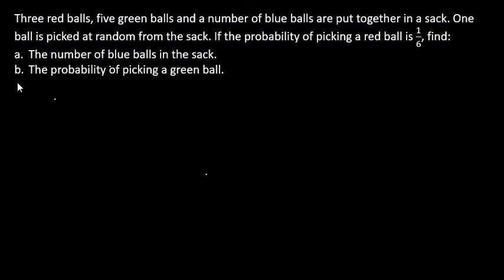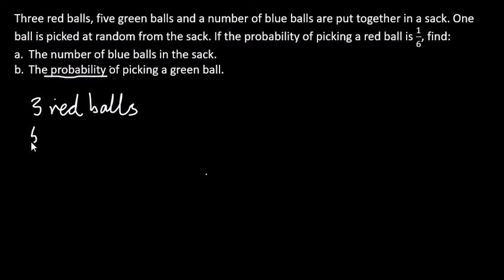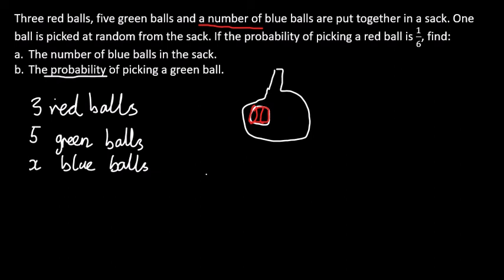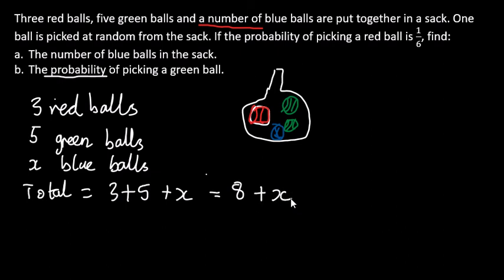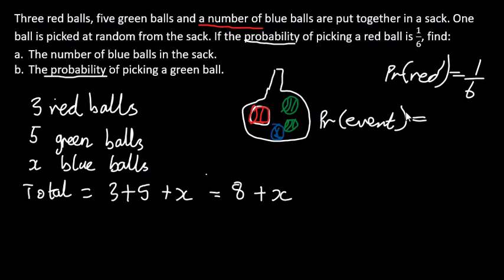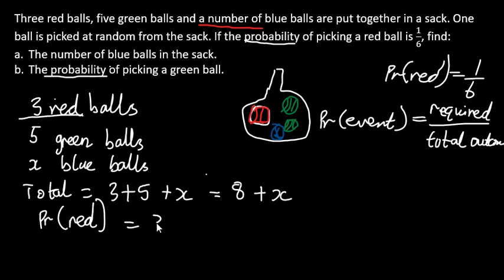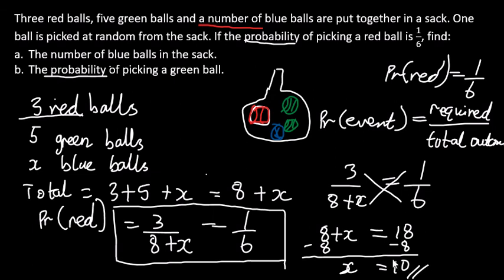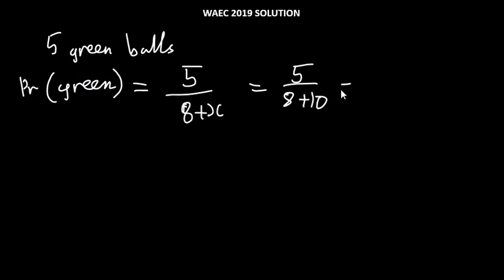Probability 001| Picking Balls at Random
In this video we are going to solve a probability problem on picking balls at random.